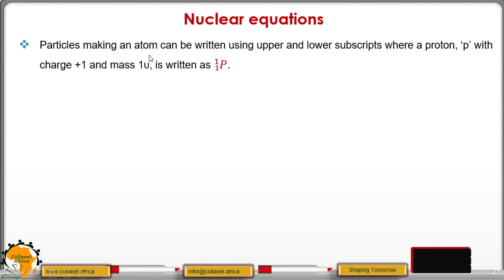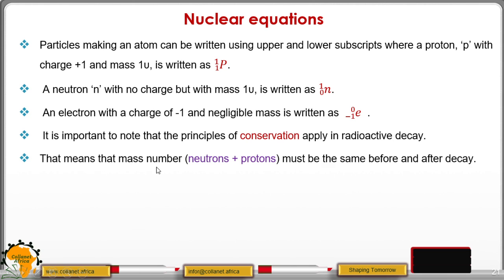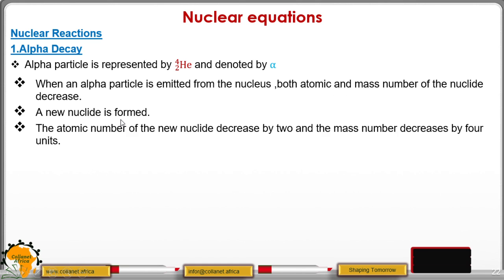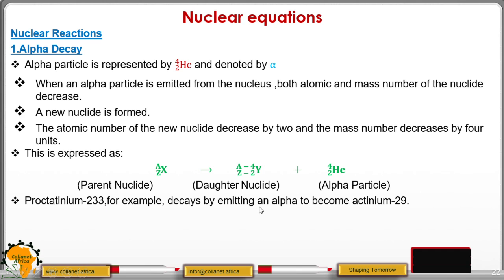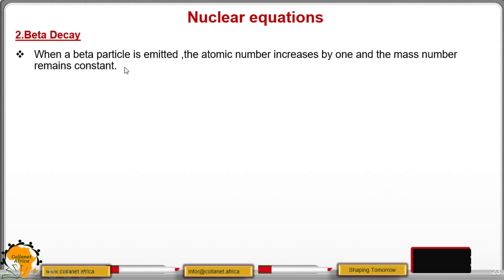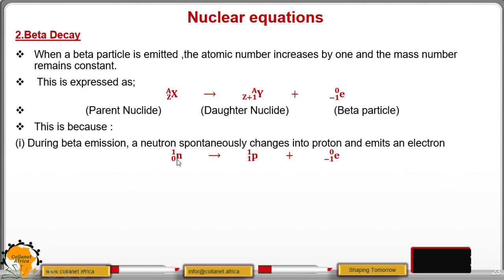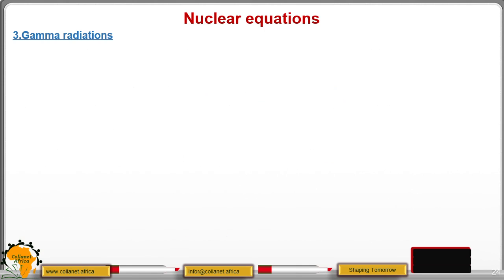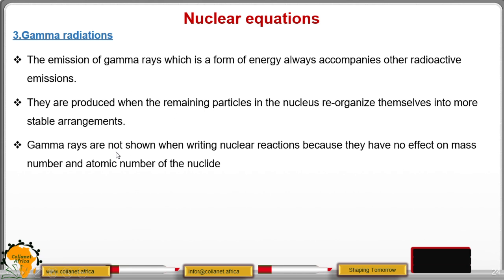Nuclear Equations Part 1